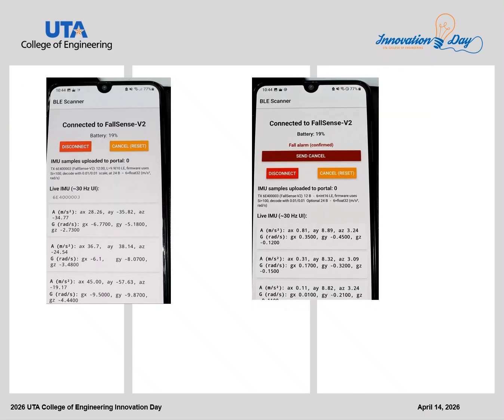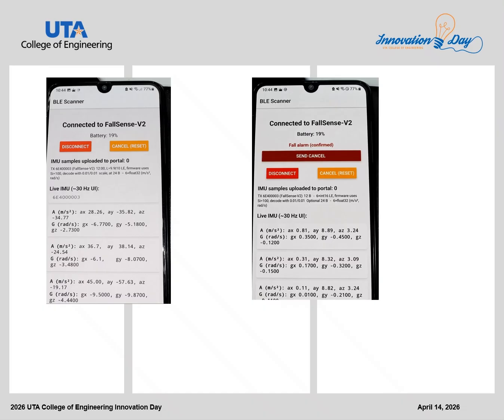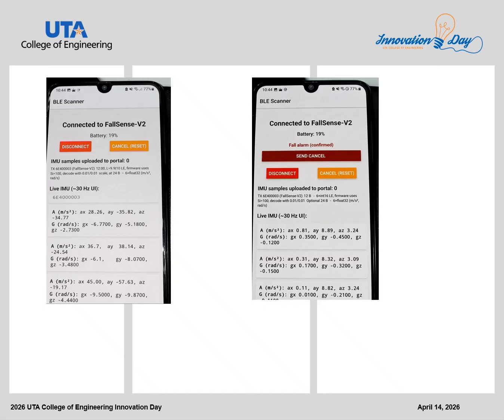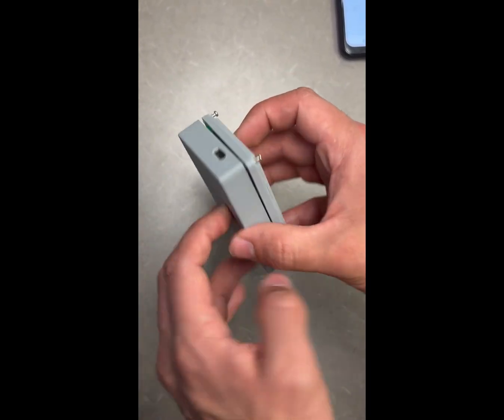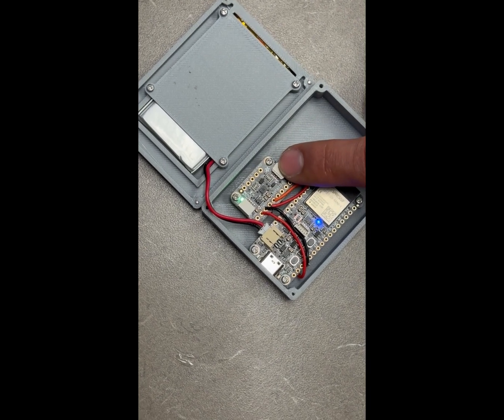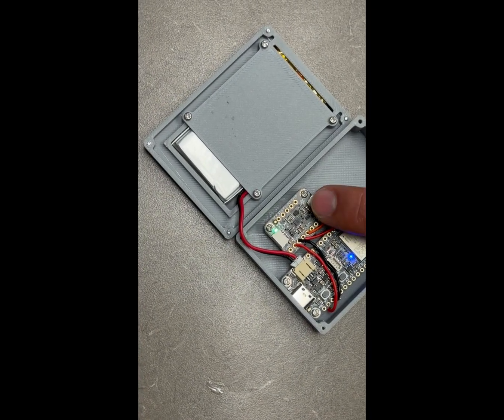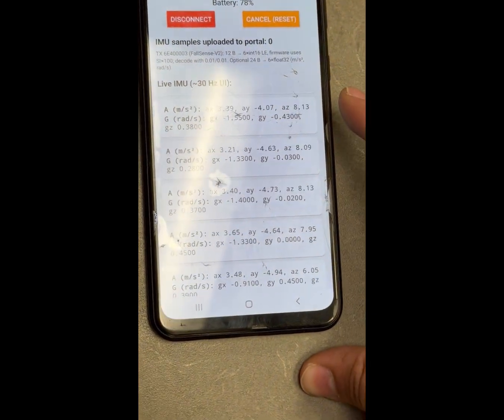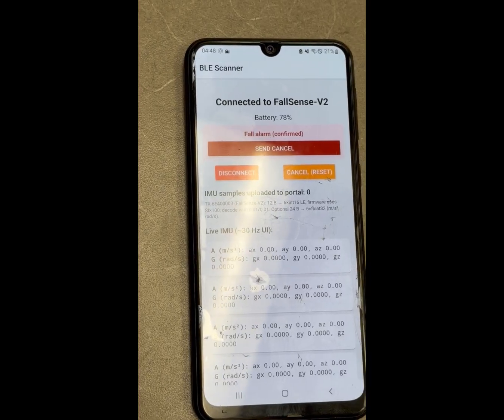#126: Health Monitor IoT-Based Fall Detection System (Senior Design)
Chenxi Wang - Senior Design II Project - Health Monitor IoT-based Fall Detection Device